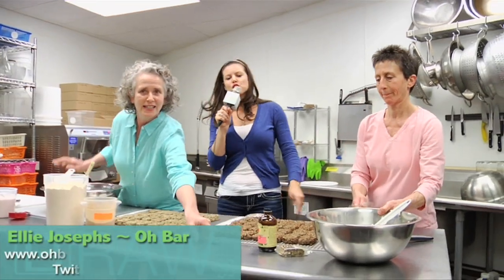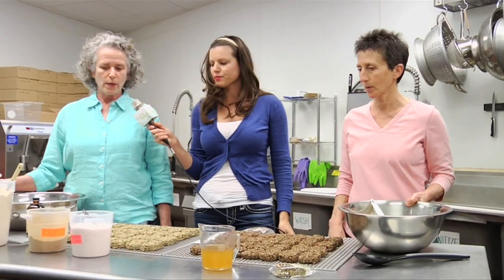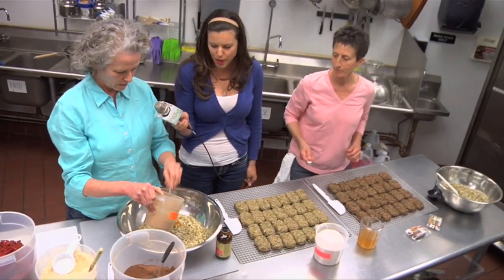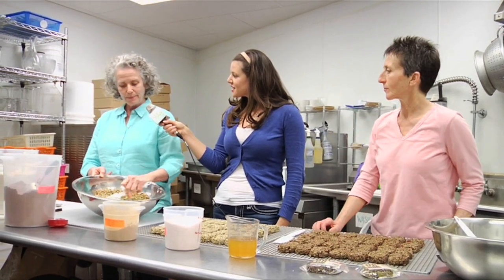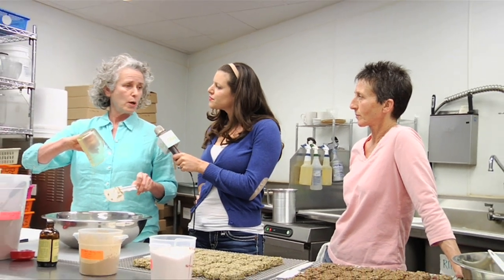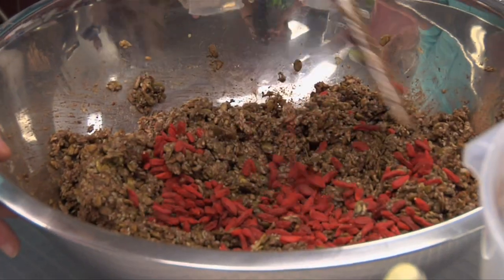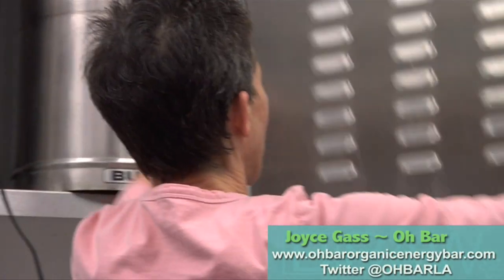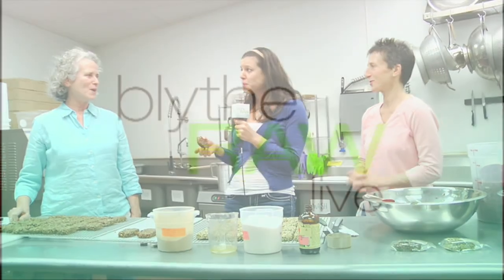Behind the Scenes of OH Bar - Blythe Raw Live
Blythe Metz talks to Joyce Gass and Ellie Josephs of about how they make their delicious OH BARs. To learn more about OH Bar, go